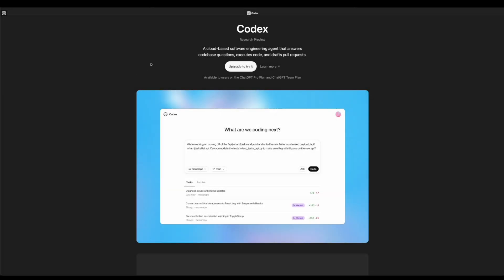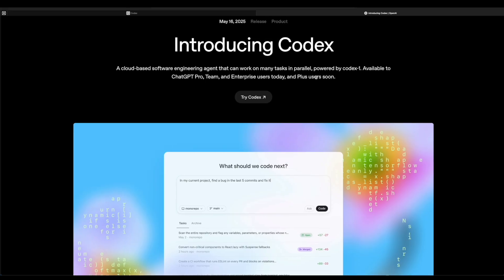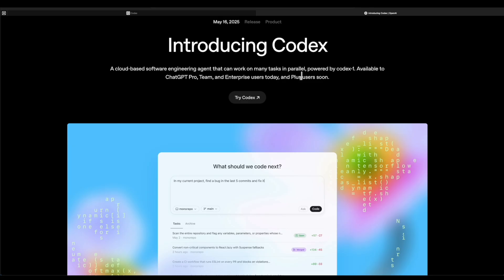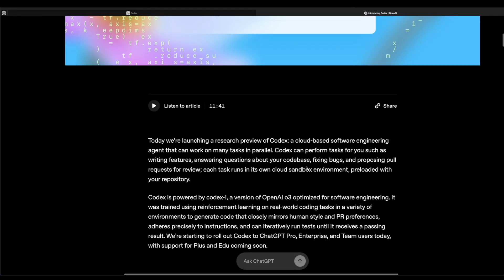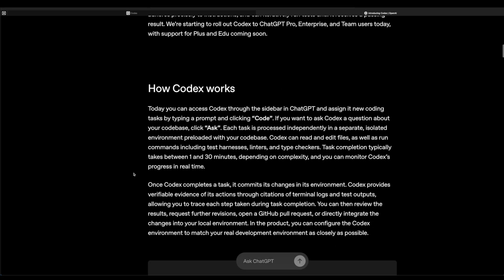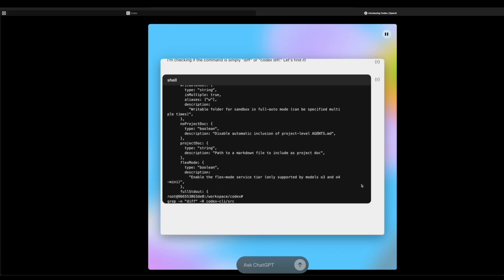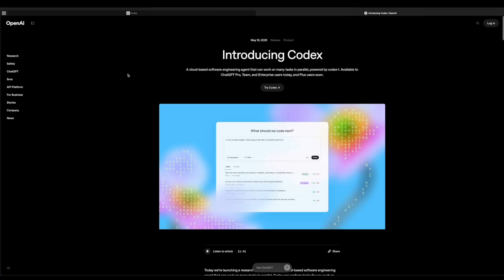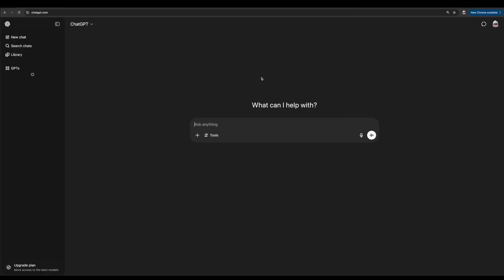How To Use CodeX By OpenAI!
Here is exactly How To Use CodeX By OpenAI!